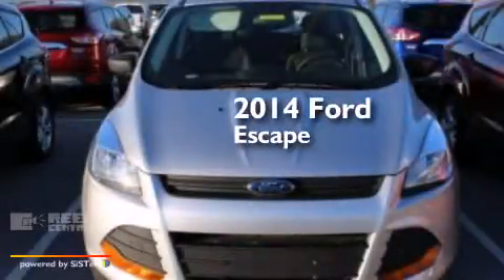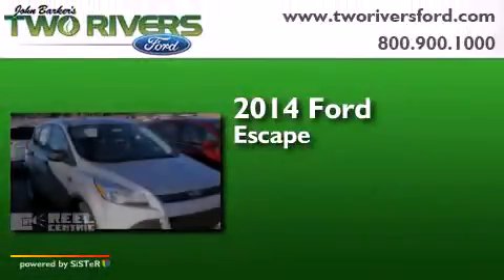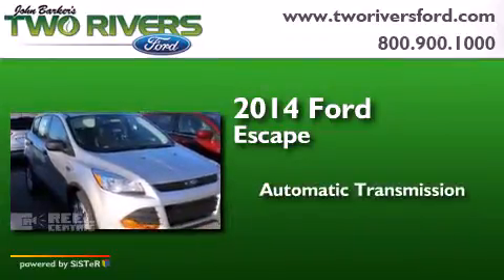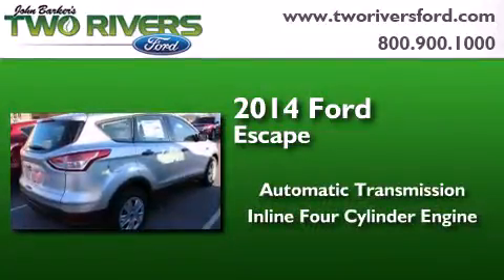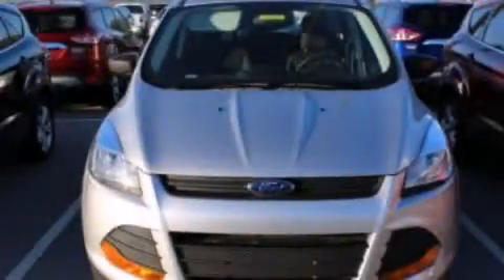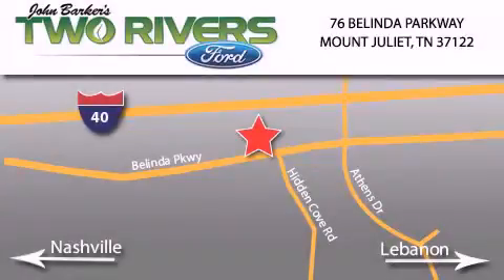2014 Ford Escape Mount Juliet TN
We've been honored to serve the Mount Juliet TN area , we promise that your experience at our dealership will exceed your expectations ! Year : 2014 Make : Ford Model : Escape Engine : 2.5L I4 16V MPFI DOHC Trans . : 6-Speed Automatic Exterior : Ingot Silver Metallic Miles : 5 Interior : Charcoal Black Stock : 70647 Two Rivers Ford Belinda Parkway Mount Juliet , TN 37122